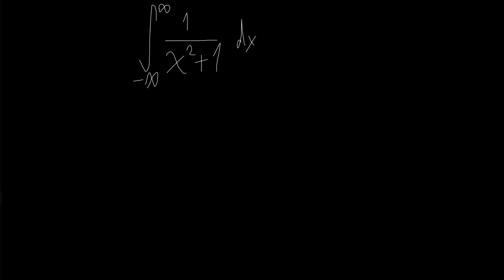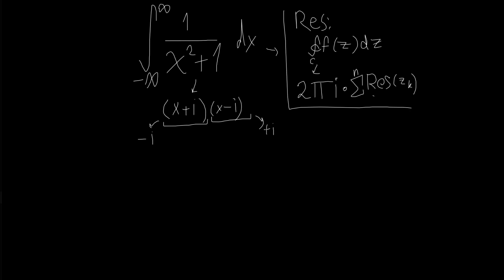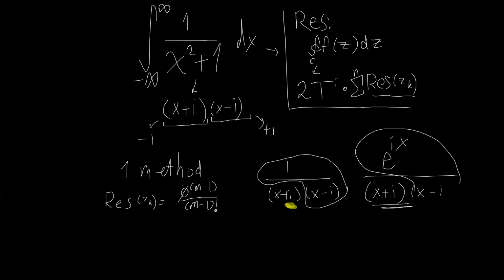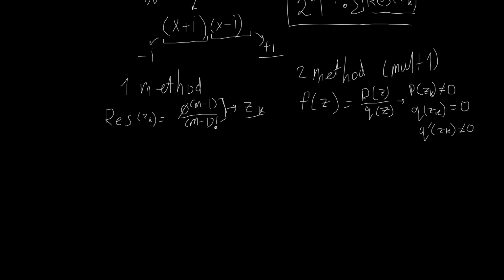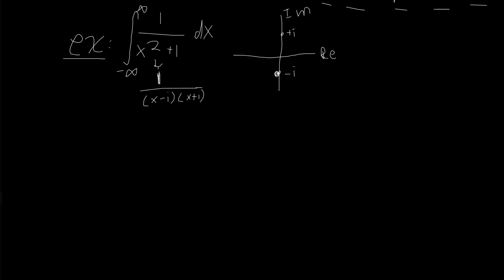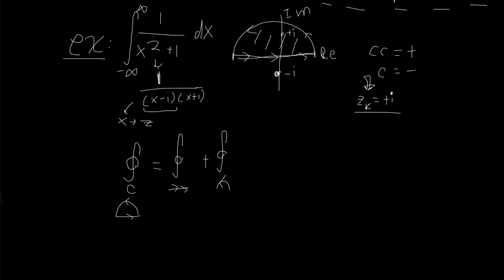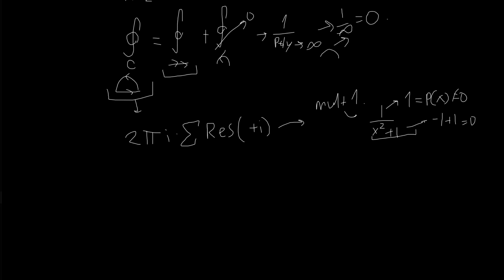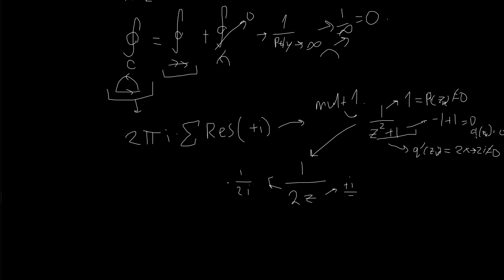How to use the residue theorem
Hi guys in this video Im going to show the basics of the residue theorem and how to use it to solve a problem